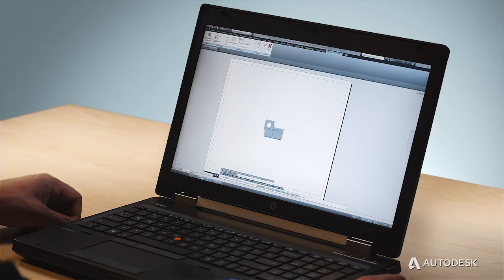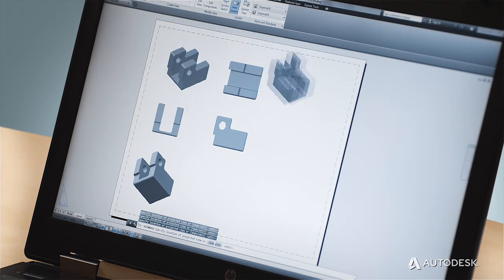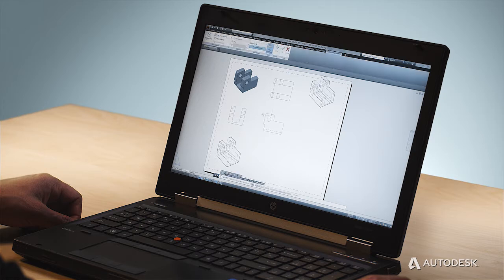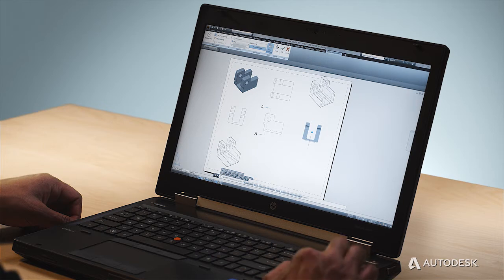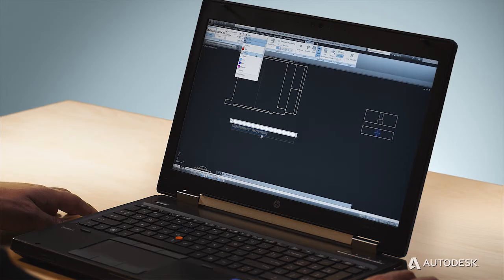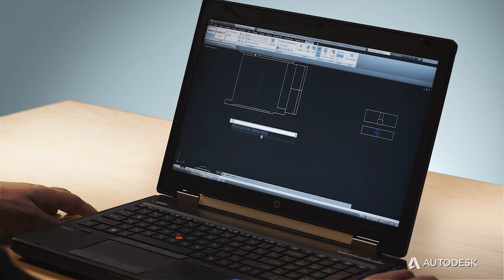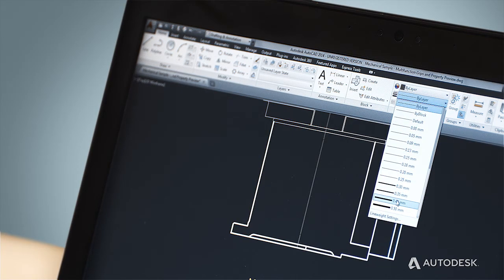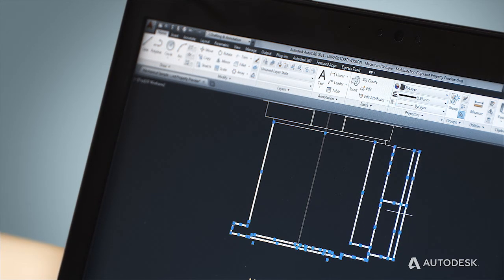AutoCAD 2014 Dökümantasyon Araçları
AutoCAD 2014 dökümantasyon araçları hakkında kısa bilgiler içeriyor.